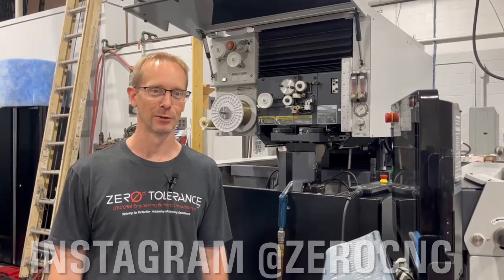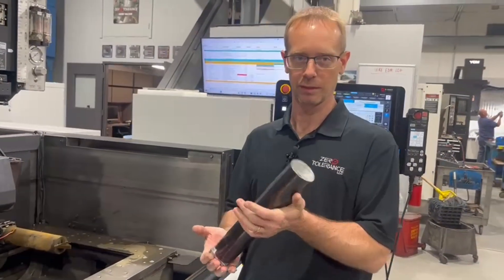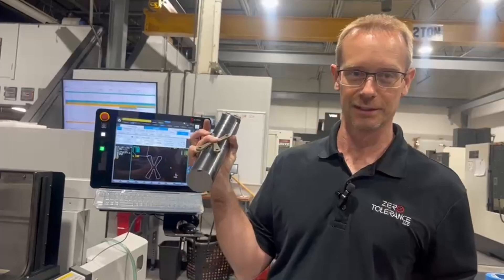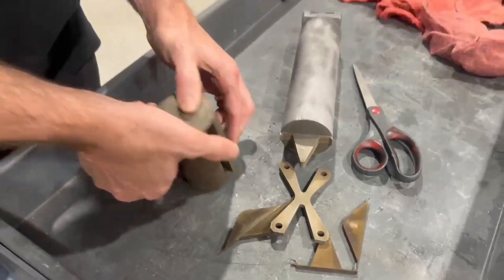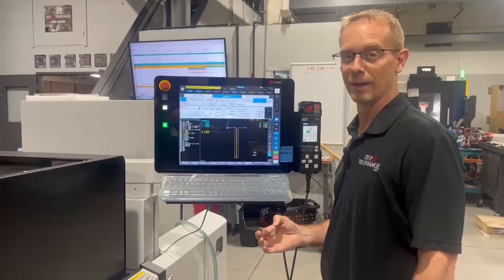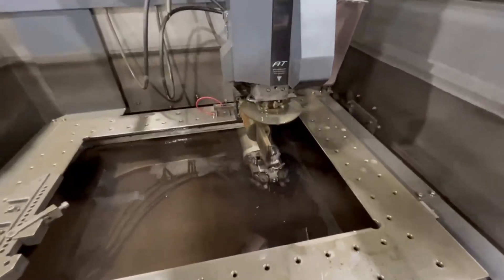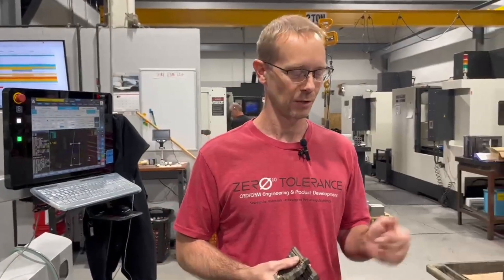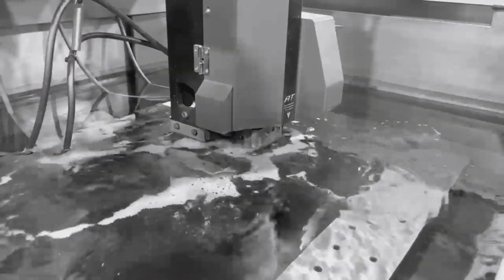Turning Round Stocks into Precision through Wire EDM!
In this episode of Learn to Burn, Steve highlighted the challenges he faced during a wire EDM project, where he aimed to get some square parts out of a round stock.
When undertaking this particular project, the task involved utilizing spring metal material from round stock to produce X-shaped components through wire EDM.
Initially, the operation was very slow, prompting the decision to explore an alternative wire for potential timing enhancement. Subsequently, through careful analysis, it was discerned that incorrect machine settings were the underlying issue.
Steve then prompt adjustments to these settings which cut the time in half.

ABOUT "EVERYTHING EDM - LEARN TO BURN"

When it comes to EDM, the guys and gals over at Zero Tolerance are the experts. This show will cover all things electrical discharge machining, with brand-new episodes dropping every month.